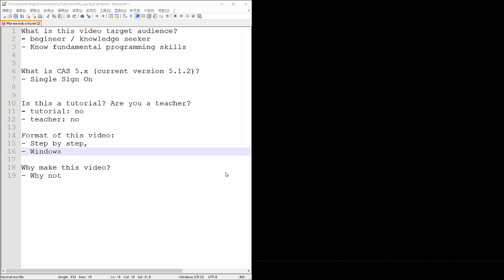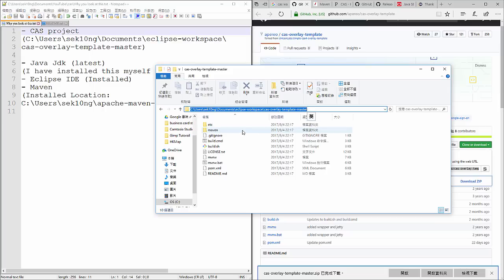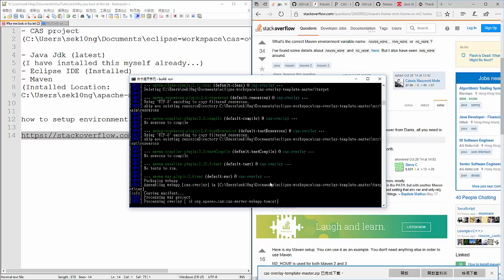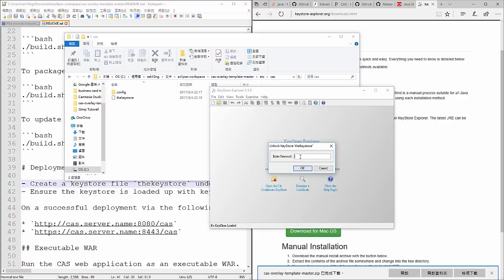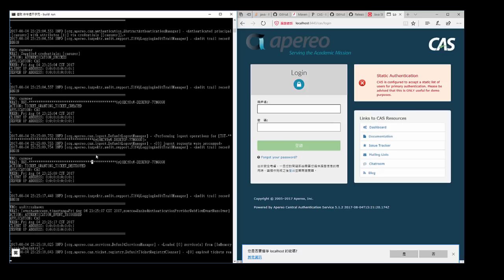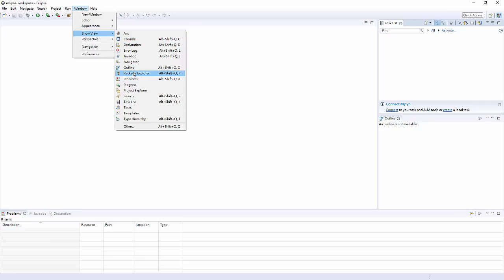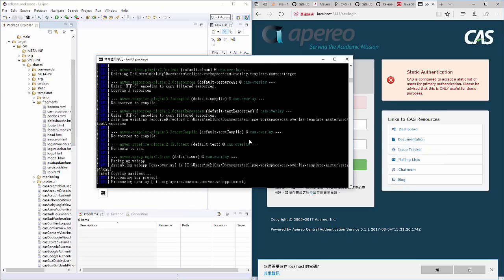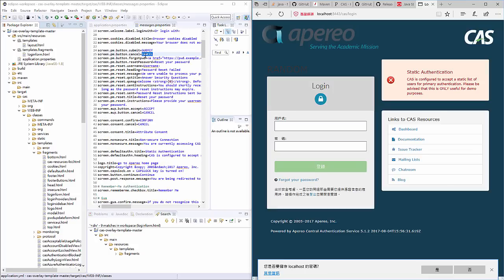CAS 5.1.2 very basic demo, explanation & install process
If you don't even know what is CAS, then here ye go:
[An Introduction to the CAS Ecosystem]

[An Introduction to how to link cas to  a database]

Apparently this video got quite a lot of exposure, thanks for all the views and likes!